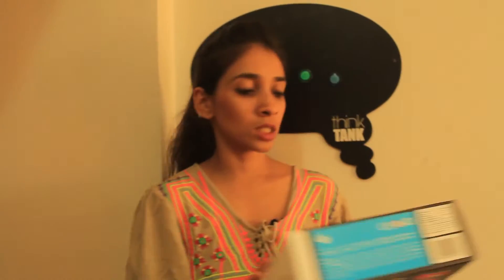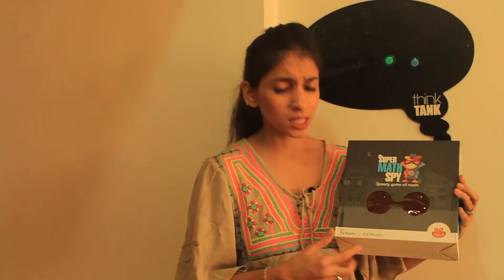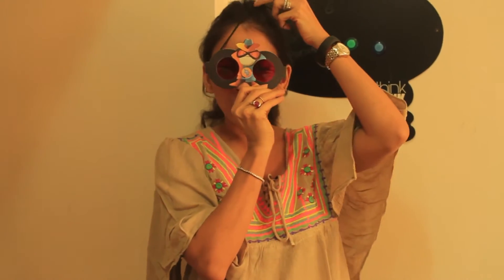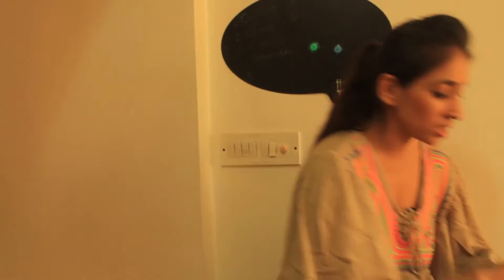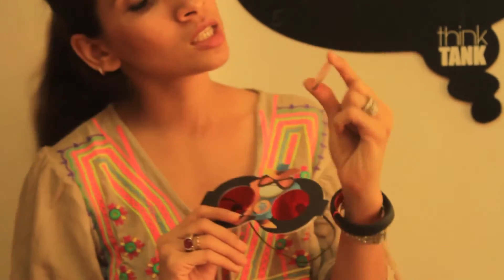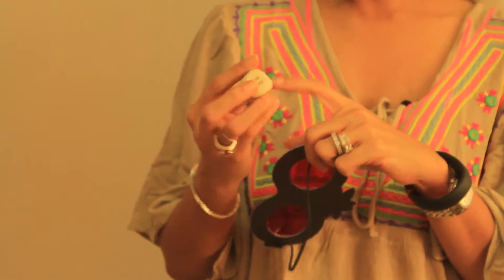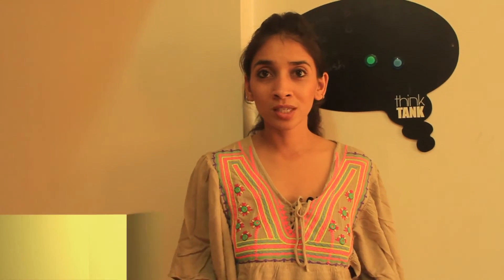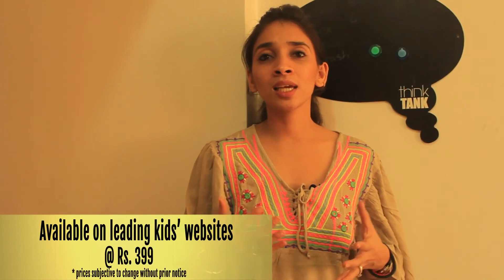Making Math fun for your kids with the Super Math Spy game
Super Math Spy is a fun new Math card game from 'Chalk & Chuckles'. In this exclusive product review by Kidsstoppress, we find that this game is designed to improve the speed & efficiency of the child's calculations. With a 100 mission cards, 27 fingerprint token numbers & 4 decoder glasses, choose a number from 1 to 9 to get started on creating your own step-by-step equation.

Math Spy is designed to make maths a lot more fun by improving a child's mental math skills, social skills, teach them different functions like division, multiplication, addition and subtraction. The game empowers the child to think and apply the fastest way to get to a solution. It is a great math game for children above 8 years old or those above 3rd or 4th grade.

The spy glasses make the game a lot more engaging, fun and add an interactive element while learning Maths. It is a great gifting idea for birthday parties and return presents. Priced at INR 300

Kidsstoppress is India’s first kids lifestyle website and India’s best parenting blog. Join us as we review and cover the latest kids events, newest toys, books, board games, education, parks, food, classes, entertainment and all things kids. Kidsstoppress is India’s most popular parenting website and is considered a trusted source of information for parents all across the country.